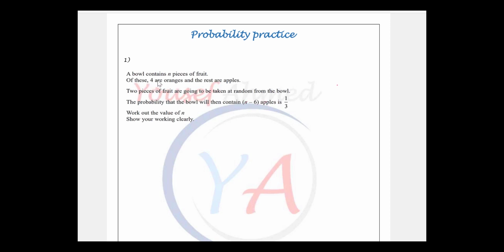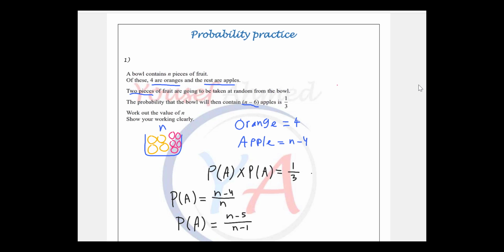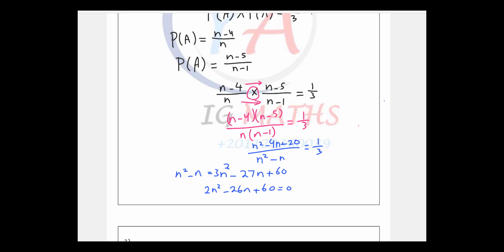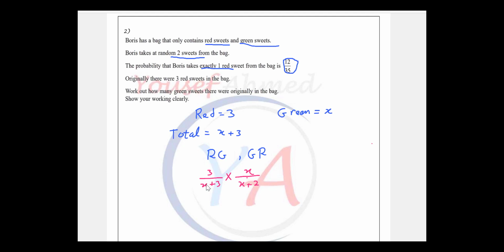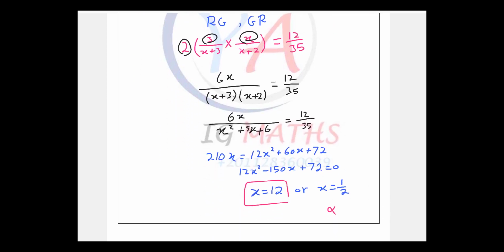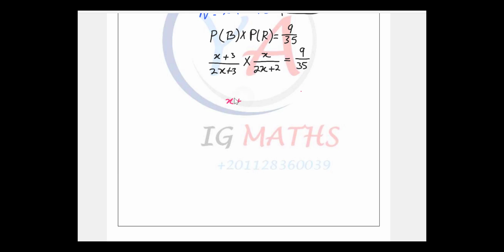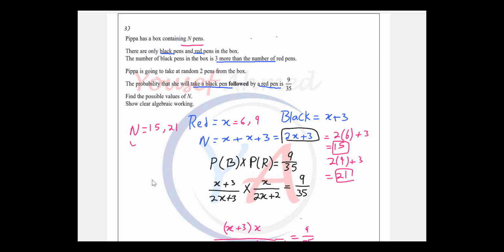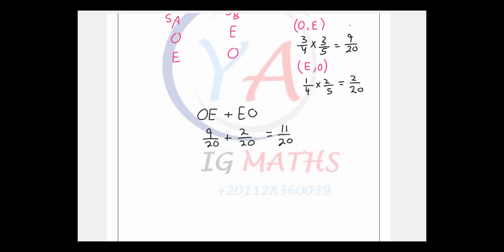Probability problem solving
Past papers classified questions on probability for International GCSE Edexcel students.